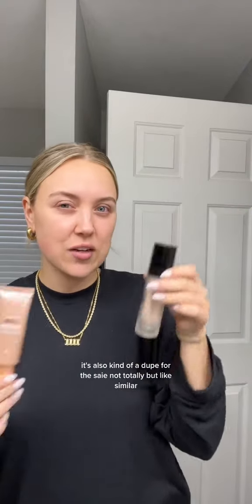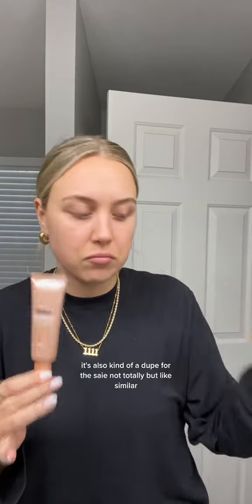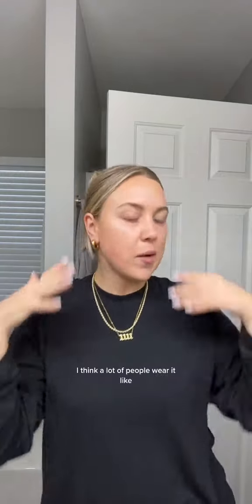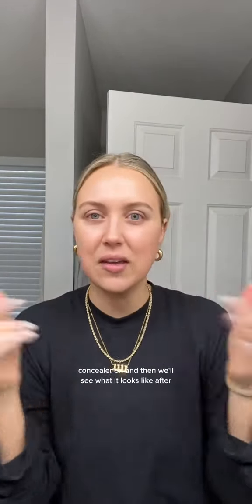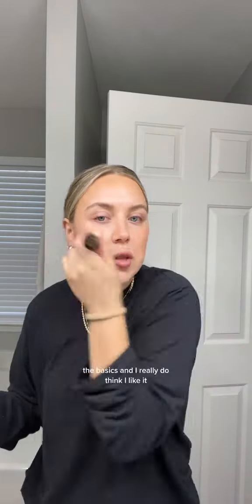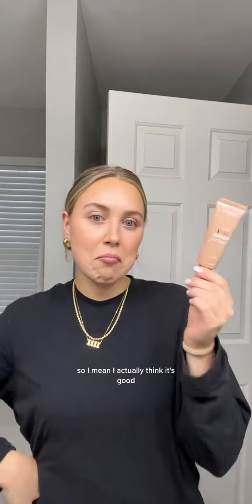testing out LUMI GLOTION ✨